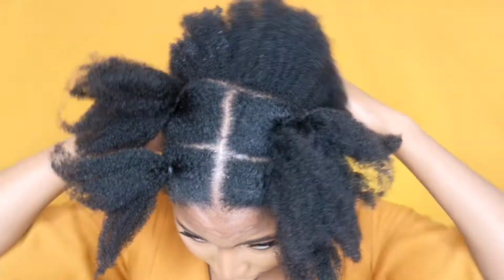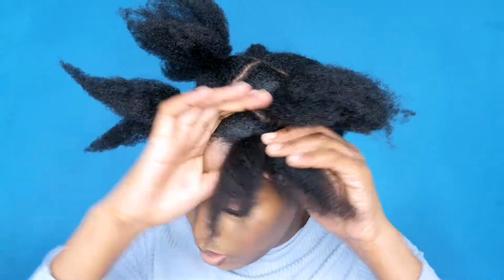Simple natural hairstyles|4c hair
2 simple natural hairstyles under 5 minutes